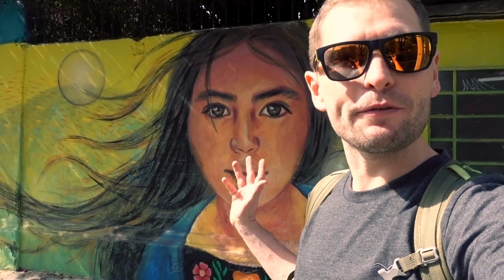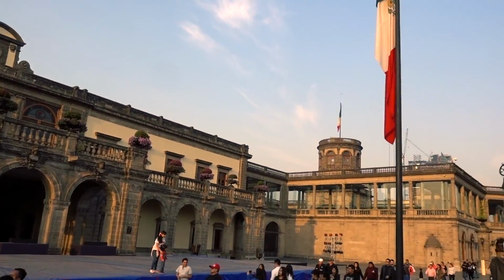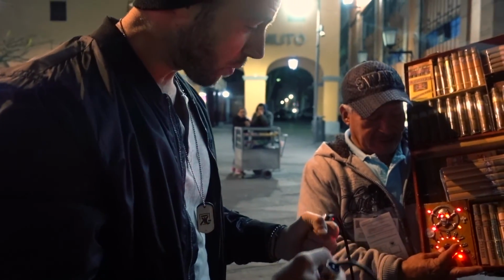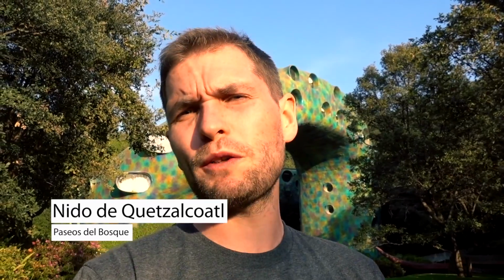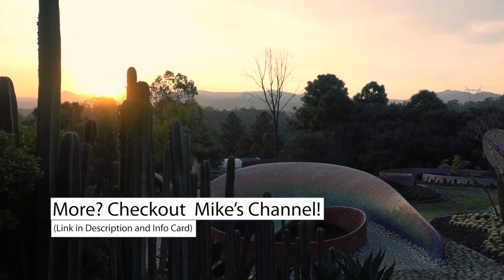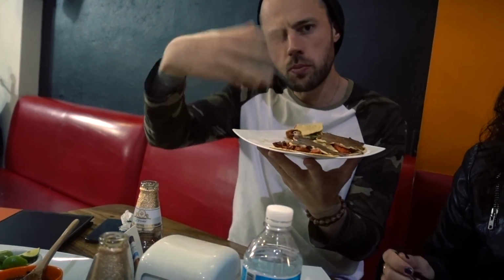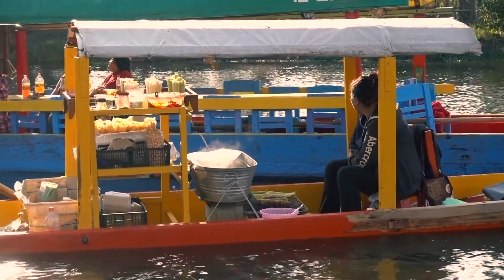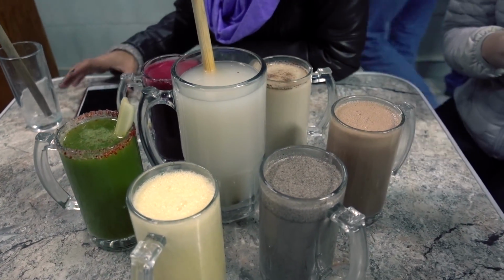Unusual Things to do in Mexico City, Mexico (Taco Trip Ep.02)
In this video I show you a number of quirky, unusual things to do in Mexico City with the help of my friend and fellow YouTuber Mike Corey who lives in Mexico City

▸ Cam1:Sony RX 100 V
▸ Cam2:Sony A7 II
▸ Cam3: GoPro
▸ Drone1: Mavic Pro
▸ Drone2: Phantom 3 Pro
▸ Joby Gorillapod
▸ Audio Recorder: Zoom H2n
▸ SDHC Memory Card
▸ Waterproof Memory Card Case
▸ Backpack Osprey Farpoint 40
▸ 3 Axis Gimbal Stabilizer

For the second week of my stay in Mexico City my friend Mike and some local friends showed us some unusual things to do in Mexico City - from beautiful streetart and parks to impressive architecture at the Nido de Quetzalcoatl and  the crazy nightlife in Mexico city we got to experience quite a range of sights and activities.

You can take this video as a guide but please be aware that some of the places mentioned require some precaution and local knowledge in order to stay safe - e.g. make sure to be accompanied by a local guide and don’t walk off the main square in areas such as Xochimilco (town) or Plaza Garibaldi at night.

In the next episode we are going to explore the the beautiful region of Chiapas and its impressive sights.

Unusual Things to do in Mexico City as shown in this episode:
- Streetart in Roma Norte and Condesa / Street Art Chilango
- Angel de la Independencia
- Bosque de Chapultepec
- Nido de Quetzalcoatl
- Xochimilco Canals
- Pulqueria Templo de Diana
- Joplin Bar / Club
- Jules Basement
- Plaza Garibaldi
- Lucha Libre / Arena Mexico

— About the Taco Trip —
Together with my friends & fellow YouTubers Mike, Brendan & Jodie I travelled 3 weeks through Mexico in order to show you the best of Mexico City & Chiapas in this new series! I'm excited to share all our experiences in Mexico over the course of the next 4 weeks with you. Beside our "local" Mike also Brendan  and Jodie are joining for this "Taco Trip" (due to the fact we ate so many delicious tacos during this trip).

Beside beautiful landscape you can expect loads of information and our personal experiences and struggles along the way.